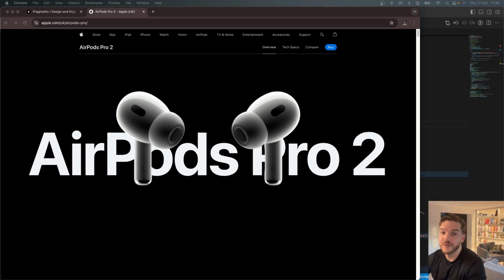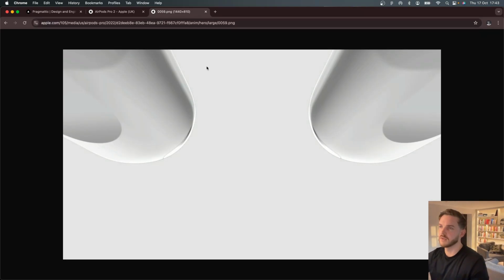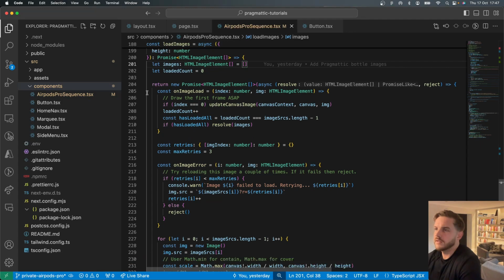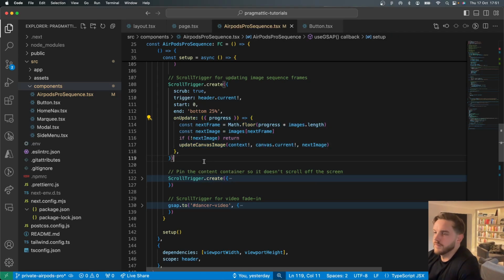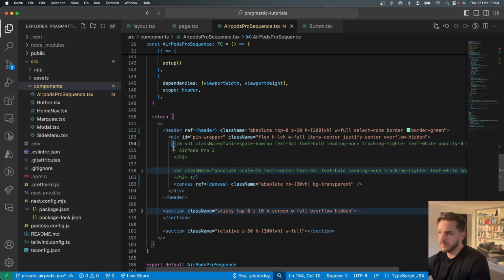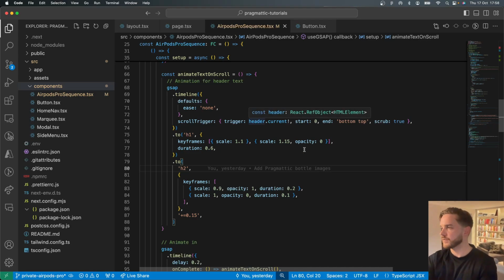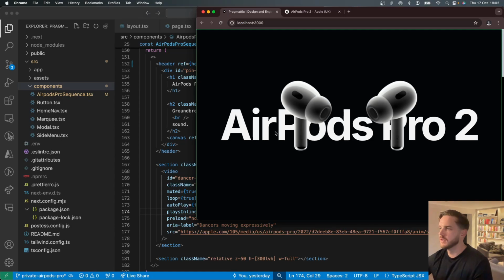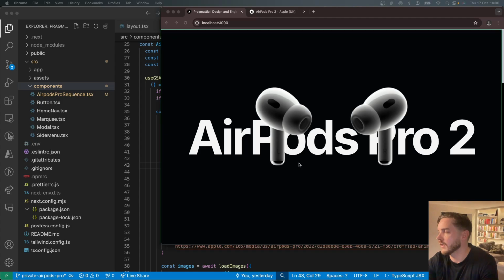Build an Apple header image sequence in Next.js using GSAP and TailwindCSS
Rendering 3D models in the browser is expensive, and they never look as good as pre-rendered outputs with their soft lighting and shadows.
But what about when you want motion? An image sequence is often a good solution - what it lacks in frame-rate, it makes up for in high fidelity.

In this video I'l be sharing how I recreated the AirPods Pro 2 header using HTML canvas and GSAP. It’s less challenging than you might think!

The code from this won’t be made public as it uses Apple assets, but stay tuned for my next video when we’ll be adding the code to my public tutorials site using a custom image sequence.

🔗 Resources

🔖 Steps

1. Prepare image sequence frames
2. Setup canvas & image dimensions
3. Load images
4. Draw first frame immediately
5. Setup trigger to update canvas image on scroll
6. Animate in
7. Handle heading text transitions
8. Video fade-in on scroll

Not covered:
X - Mobile responsiveness
X - Loading images upfront
X - Error handling